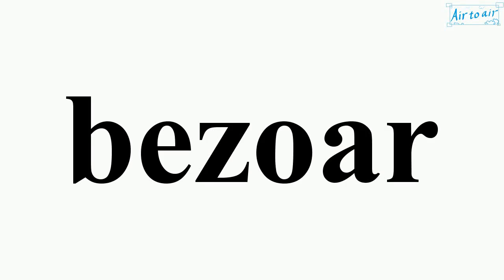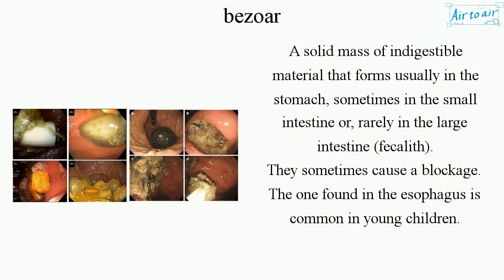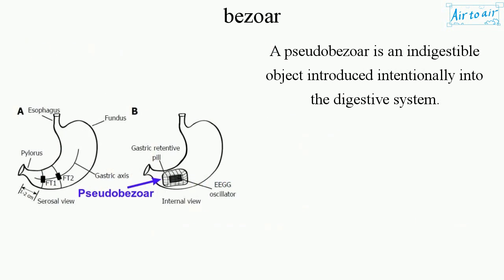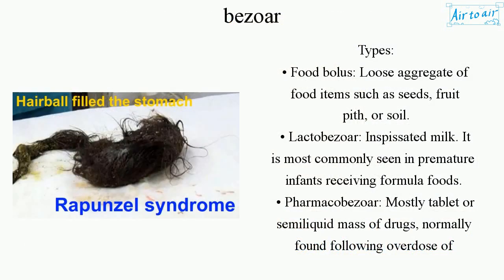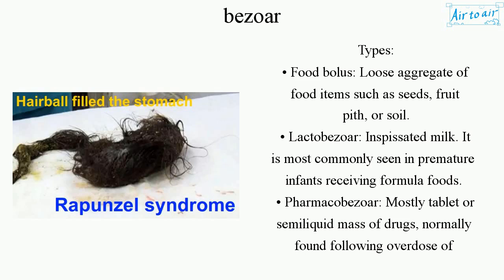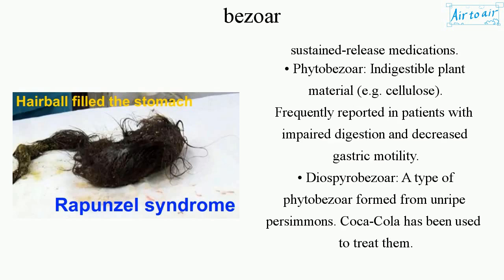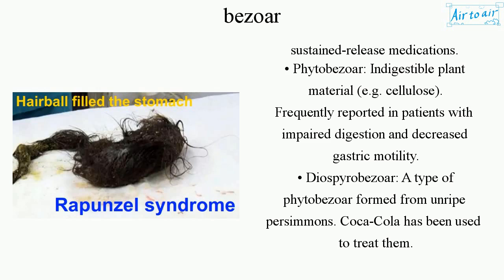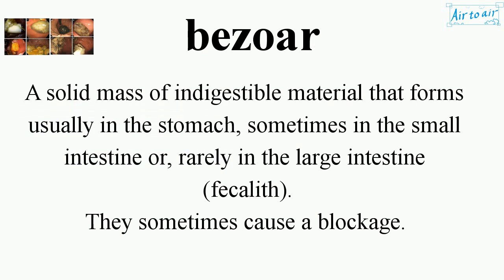bezoar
A solid mass of indigestible material that forms usually in the stomach, sometimes in the small intestine or, rarely in the large intestine (fecalith).
They sometimes cause a blockage.
The one found in the esophagus is common in young children.

A pseudobezoar is an indigestible object introduced intentionally into the digestive system.

Types:
• Food bolus: Loose aggregate of food items such as seeds, fruit pith, or soil.
• Lactobezoar: Inspissated milk. It is most commonly seen in premature infants receiving formula foods.
• Pharmacobezoar: Mostly tablet or semiliquid mass of drugs, normally found following overdose of sustained-release medications.
• Phytobezoar: Indigestible plant material (e.g. cellulose). Frequently reported in patients with impaired digestion and decreased gastric motility.
• Diospyrobezoar: A type of phytobezoar formed from unripe persimmons. Coca-Cola has been used to treat them.
• Trichobezoar: Hair, an extreme form of hairball. Found in people who frequently ingest hair. Rapunzel syndrome.